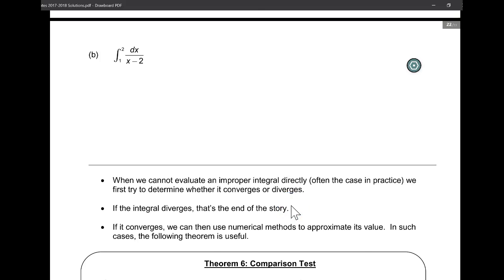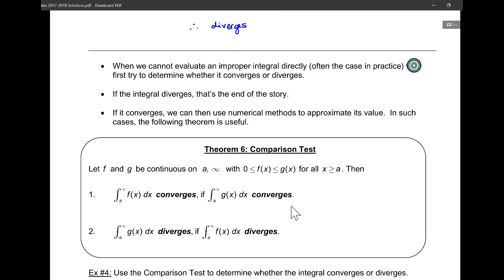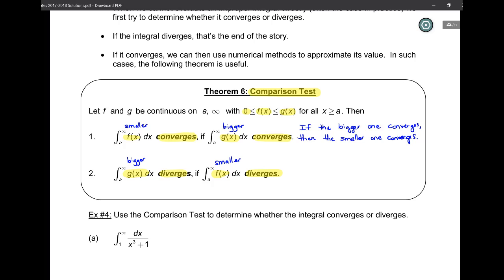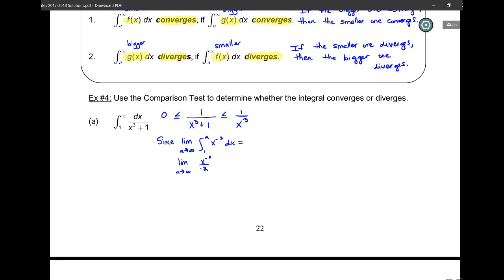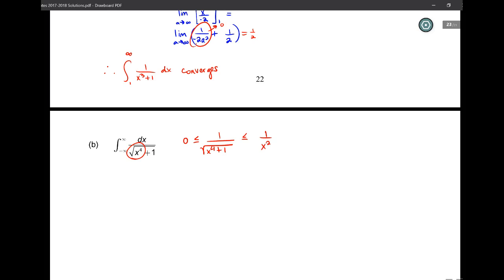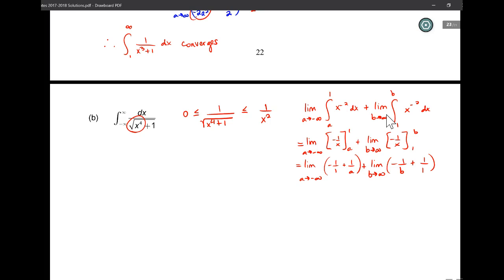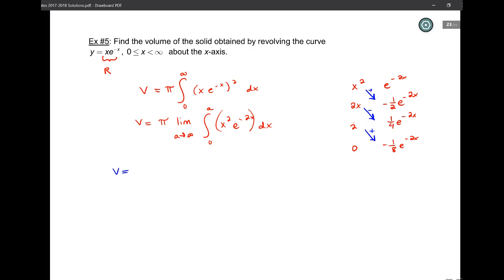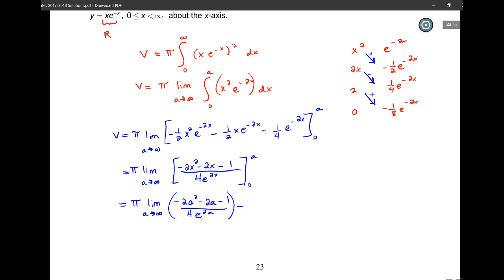Calc BC Lesson 8.4 (Part 2)